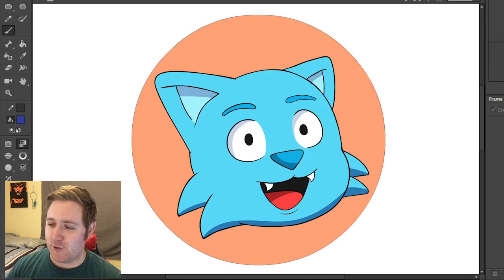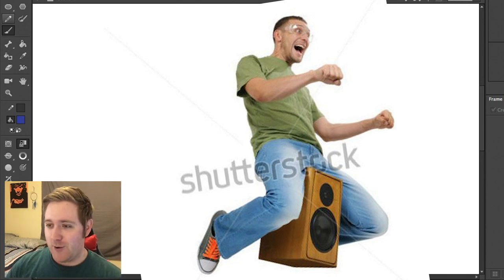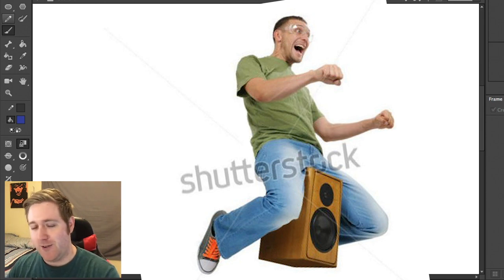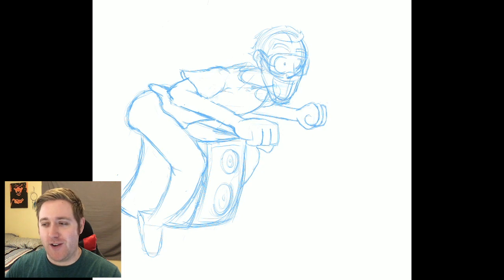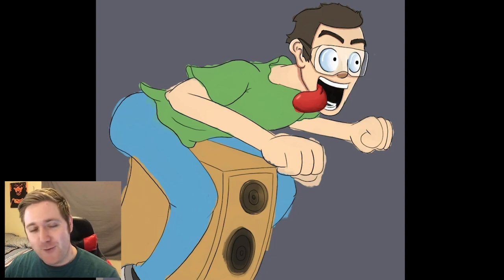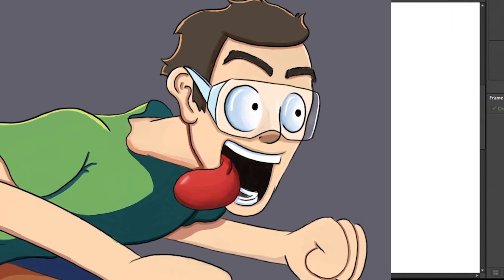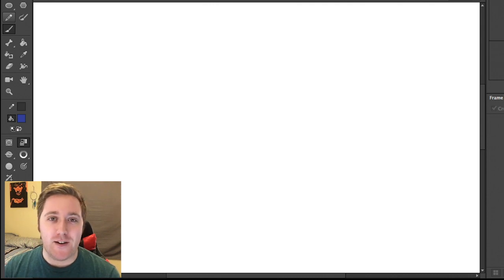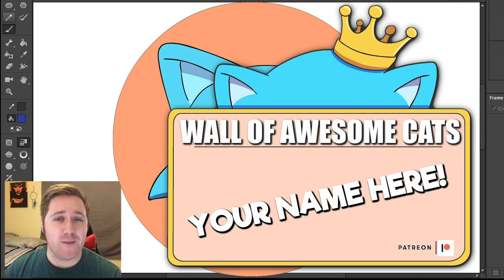WEIRD STOCK PHOTOS AS CARTOONS #3 - That One Cat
Well, I found a weird stock photo of a man riding a speaker and decided to draw it as a cartoon. Here is the result!

Once again I dive into the weird world of Stock Photography and discover another odd photo in which I will transform into a work of art!. or something like that. I hope you all enjoy this video and if you would like to you can tweet me a weird stock photo you would like to see me draw as a cartoon.

Credits